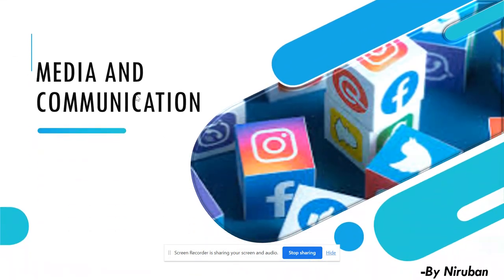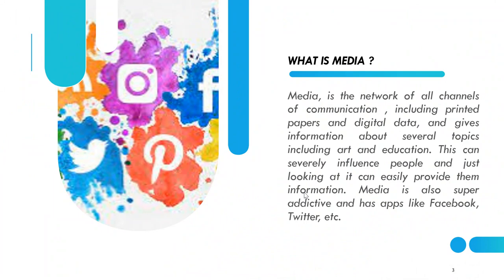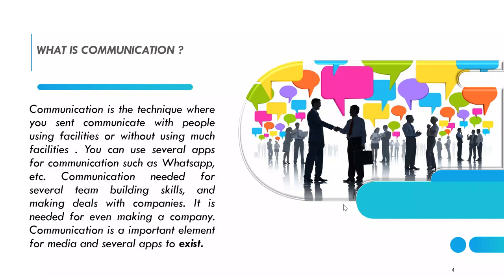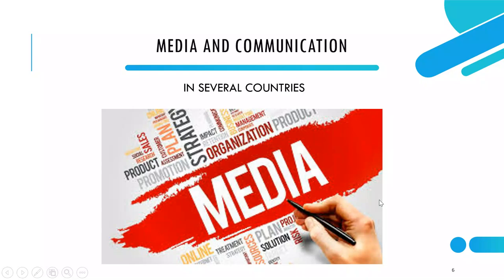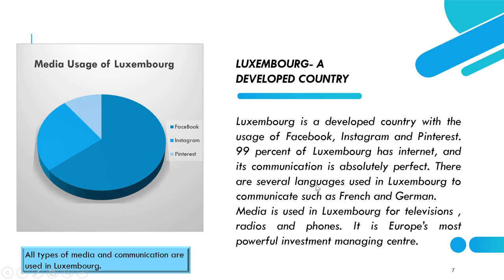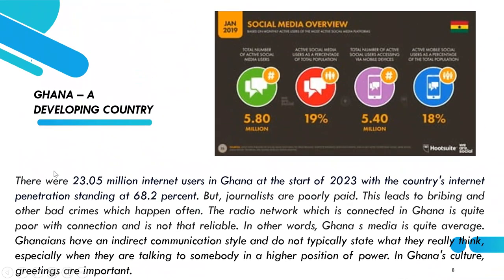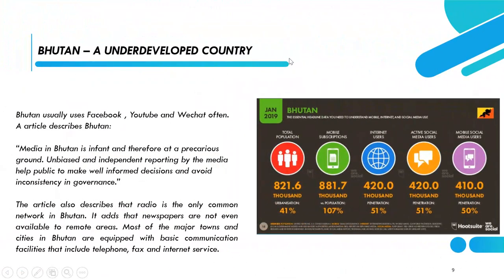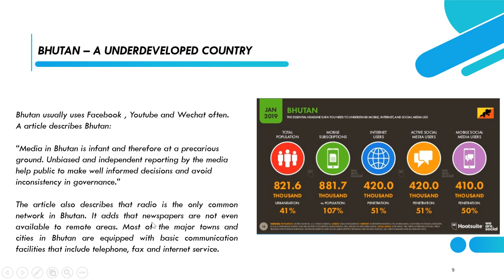Media and communication